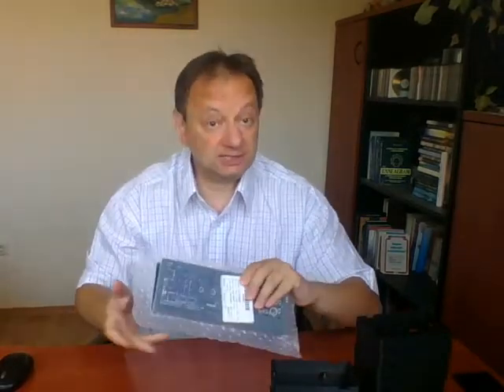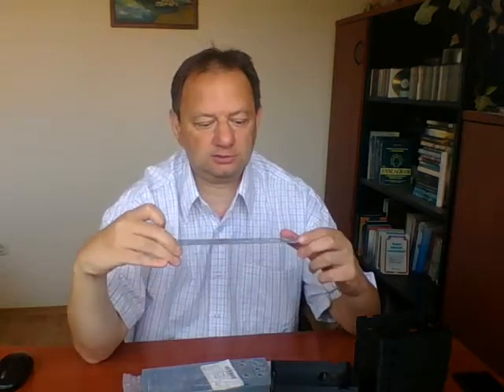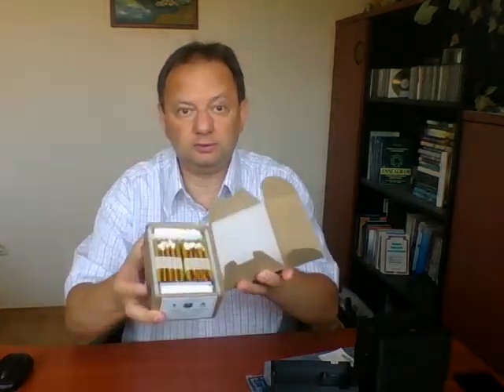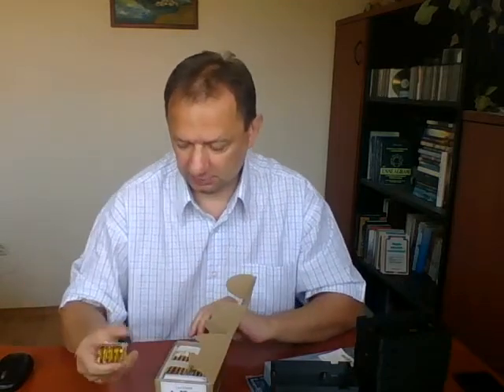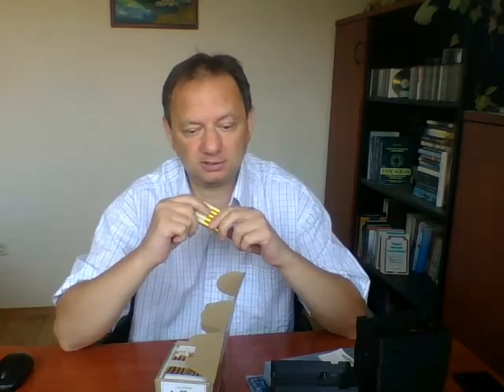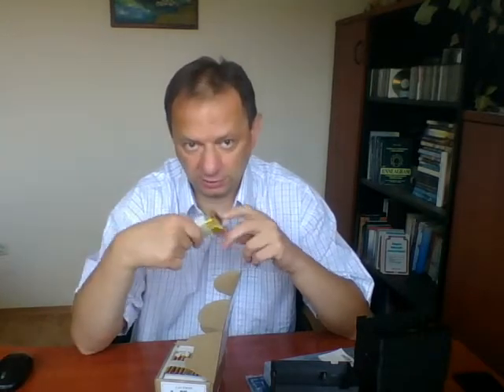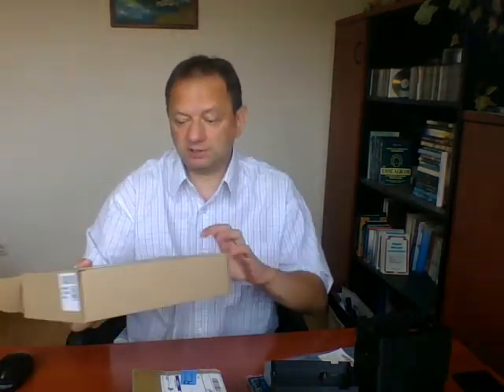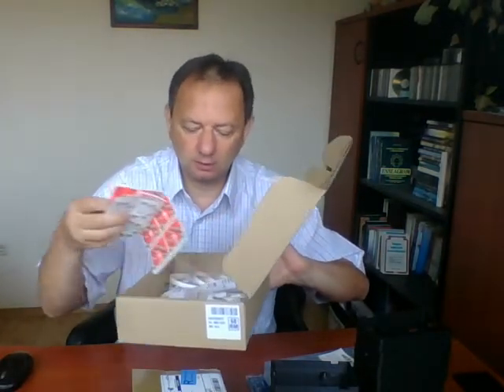LdreamM manufacturing update: 11 09 2020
Some words about the current state of manufacturing.